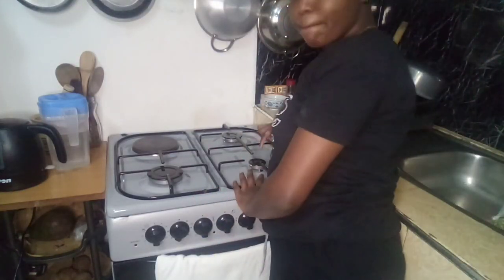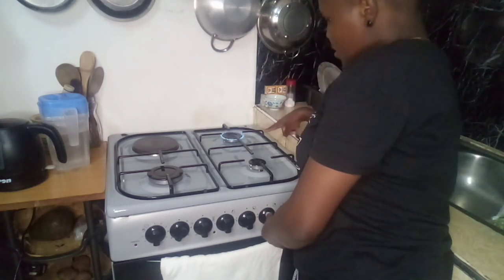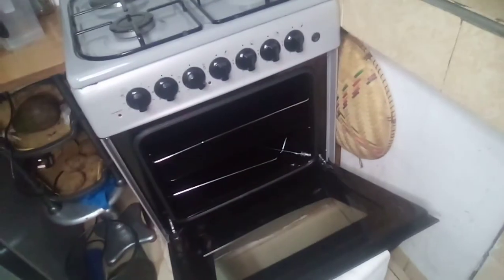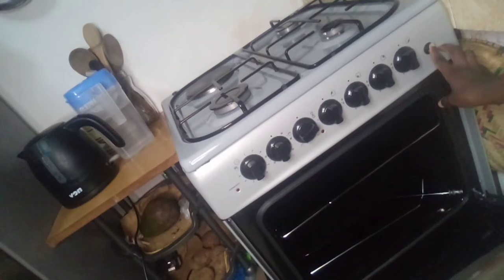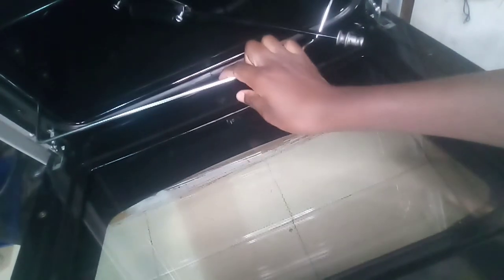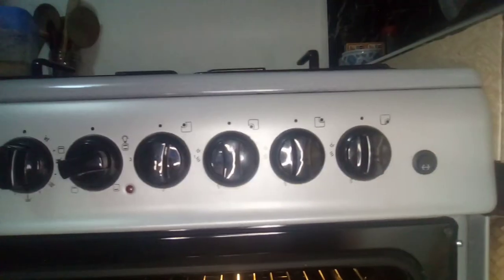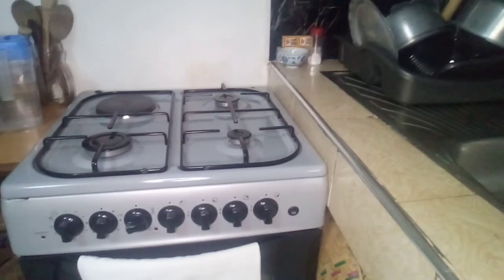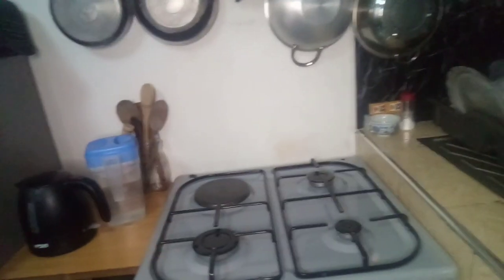Ramtons Cooker Review|How to use the Cooker+Oven|VerySimple & Detailed 3 Burners +1Hotplate#episode2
Hi everybody here is a detailed review of my Cooker incase you want to know more about this watch the whole video.